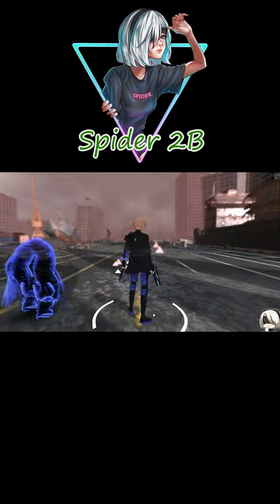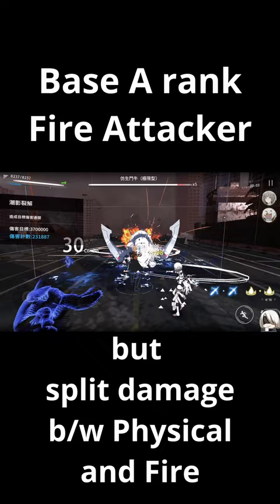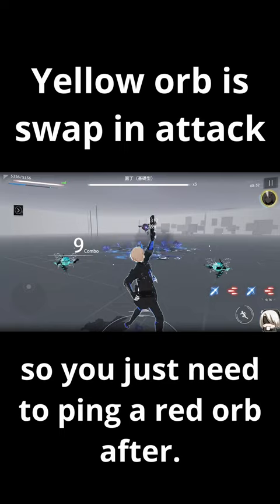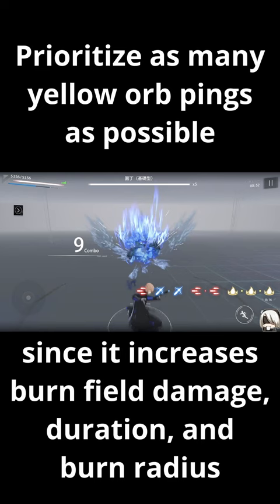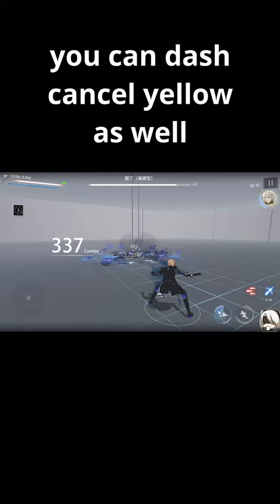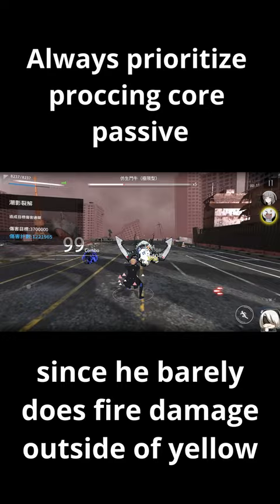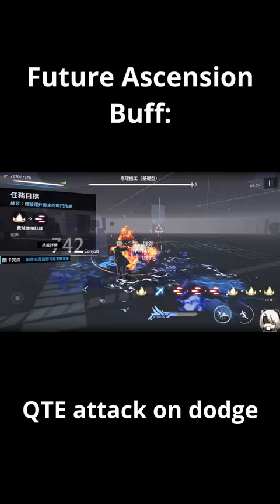1 Minute Guide to A Lee Palefire | Punishing Gray Raven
A Lee Palefire is fairly simple but there are some important topics i wanted to quickly cover, so super quick guide it is.
But I'm not a rapper.